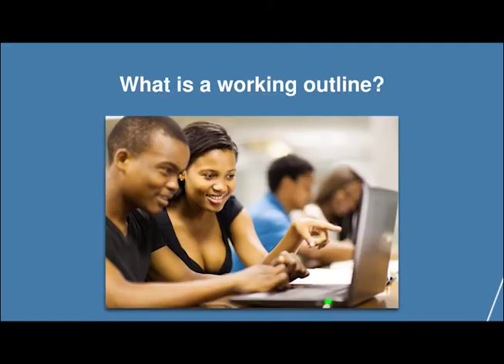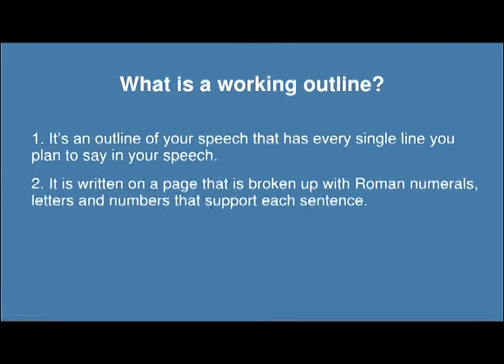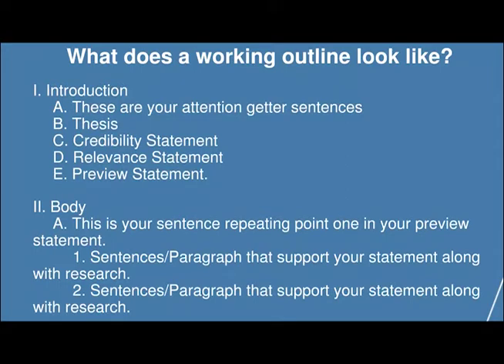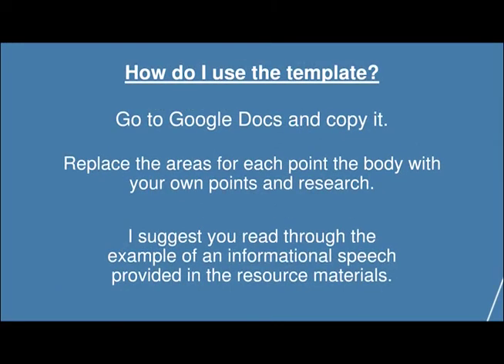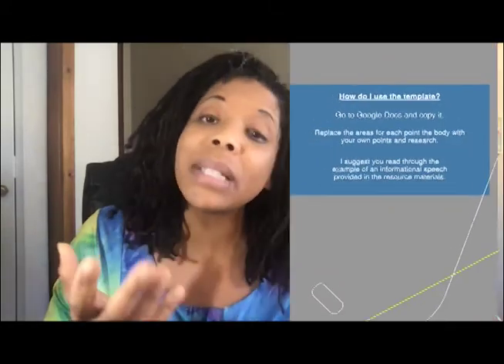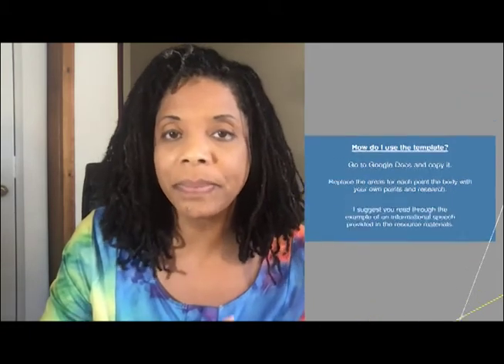How to craft your working outline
This is a micro lecture for JOU 122 PUBLIC SPEAKING. This is about crafting your working outline for a speech.